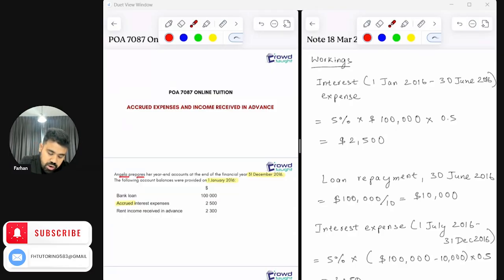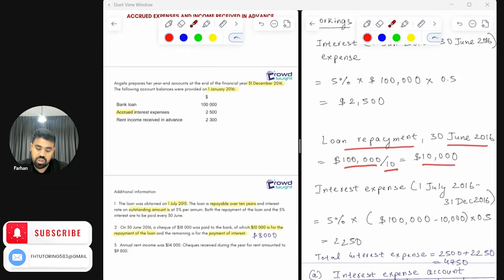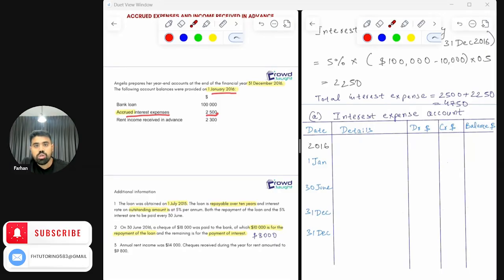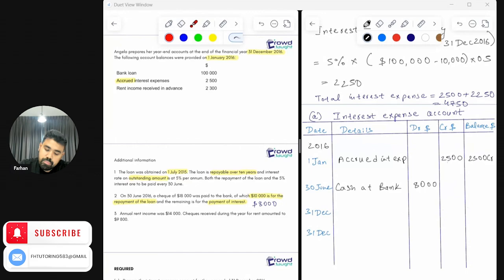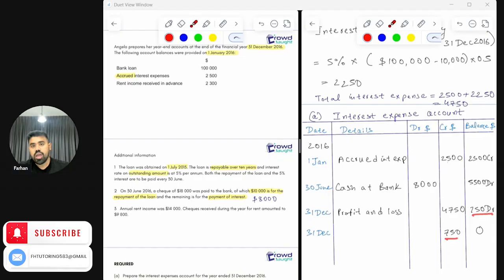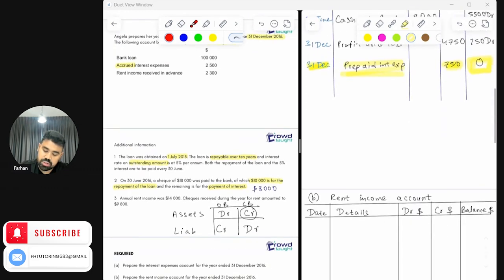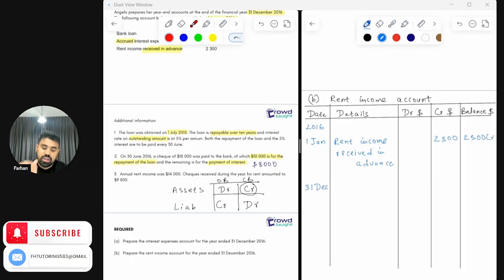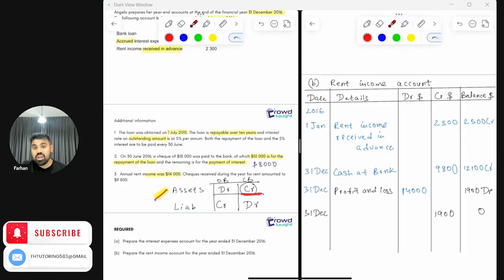Singapore POA Tuition 7087| RENT INCOME AND INSURANCE EXPENSE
In this video for o level POA, we are practising an example with accrued expenses and income received in advance. We are preparing the ledger accounts for insurance expense and rent income. These questions are critical to enhance your preparation and ace your POA exams.